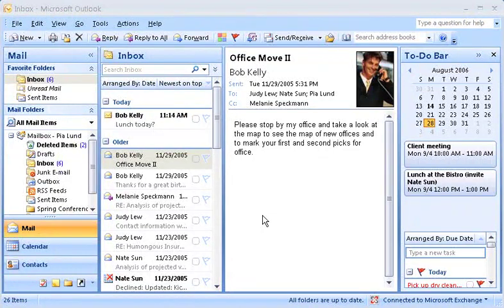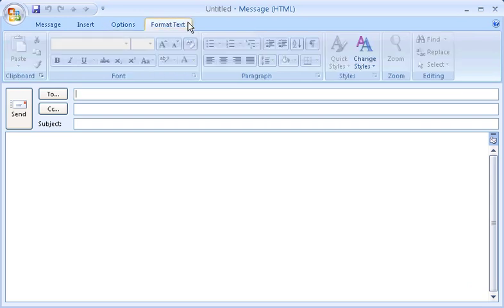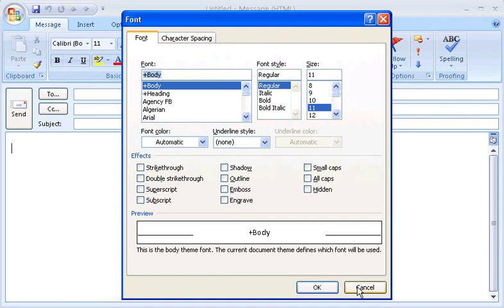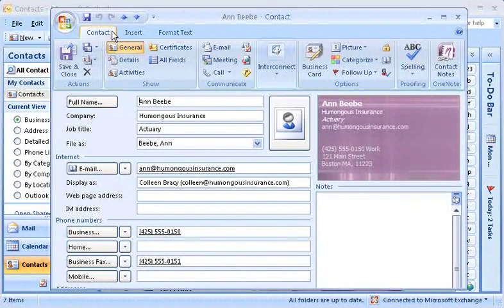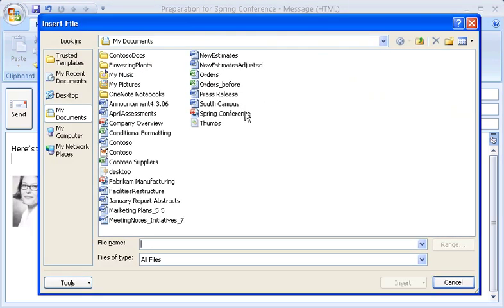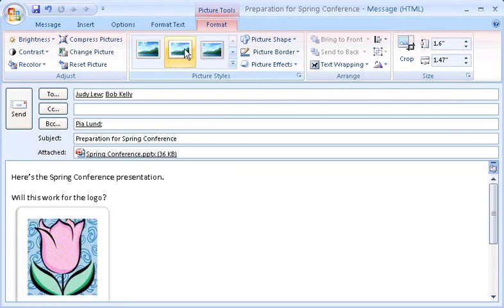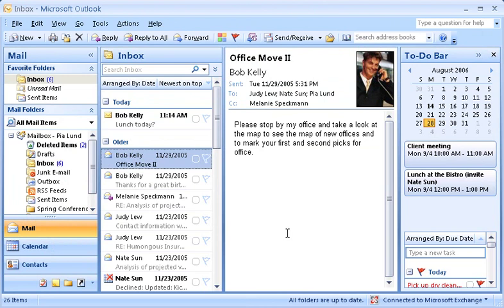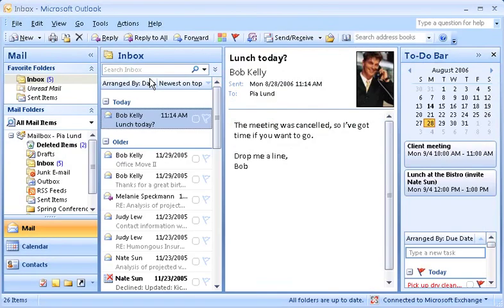Microsoft Outlook 2007 Tutorial